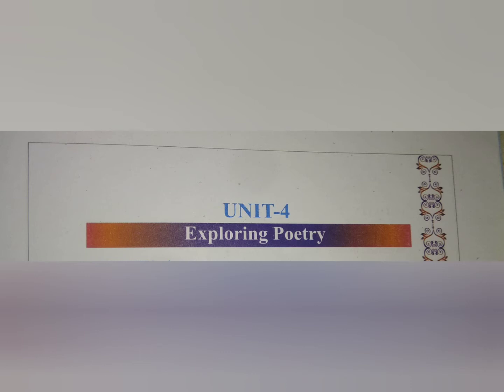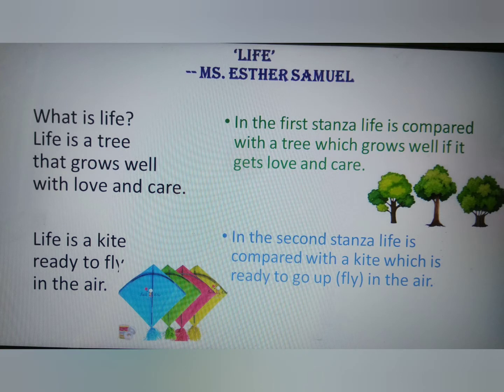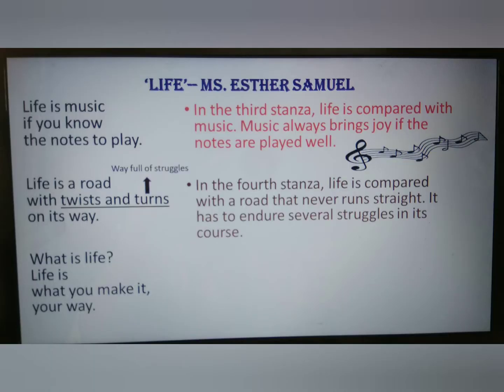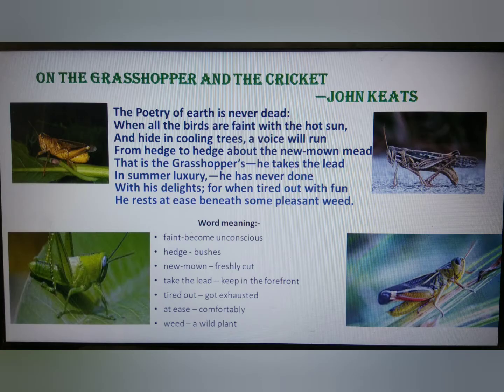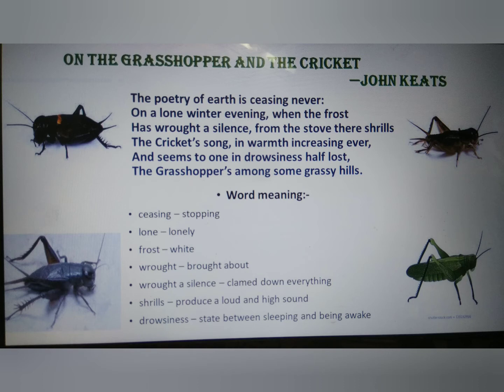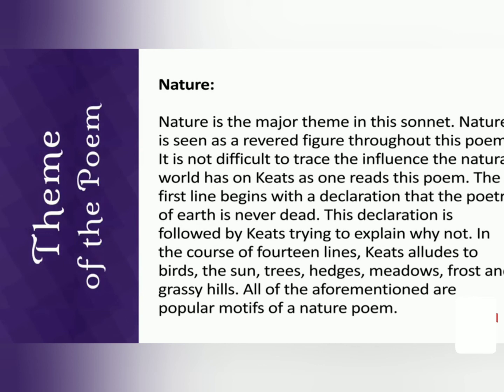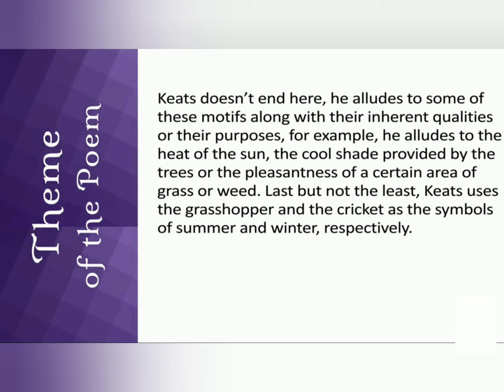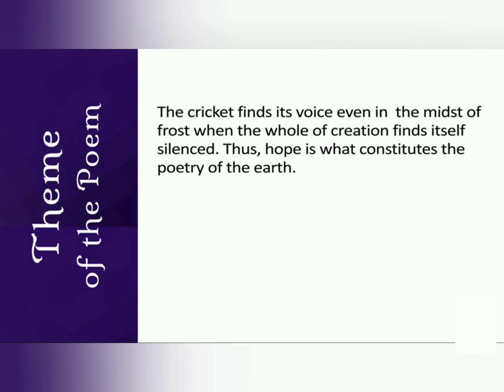Class- 7 English Pr unit-4 Exploring Poetry